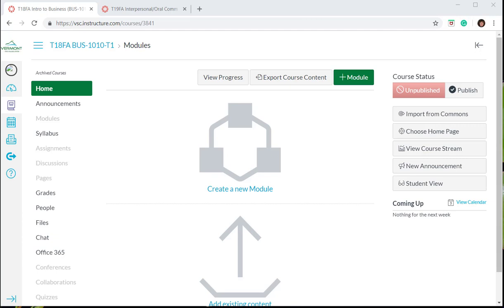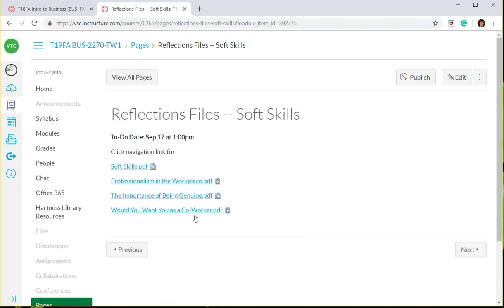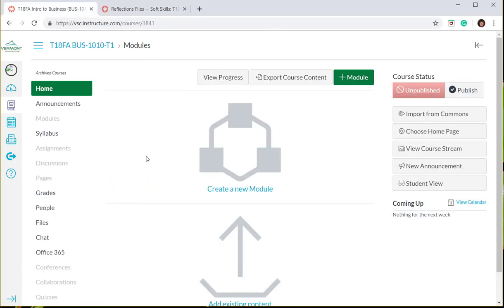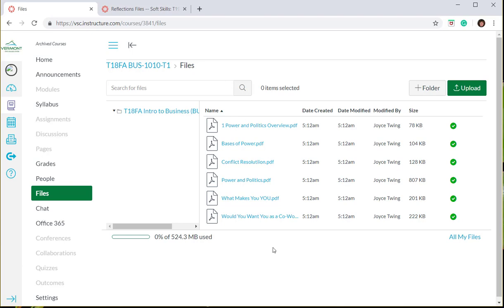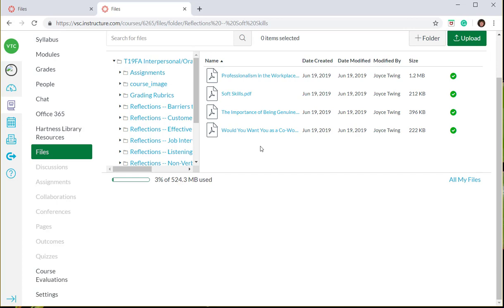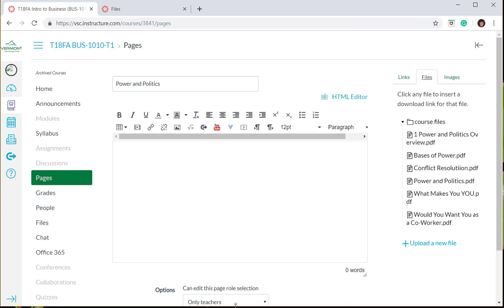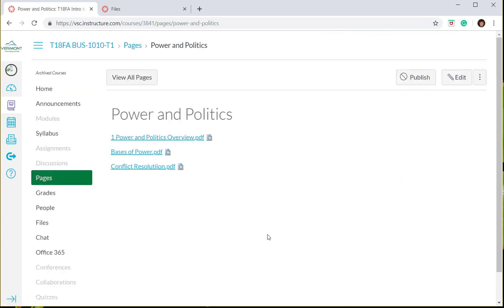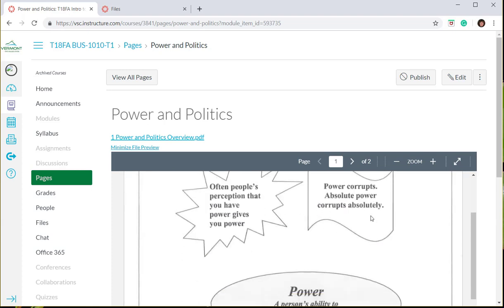2019 Creating Folders in Canvas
Creating Folders in Canvas